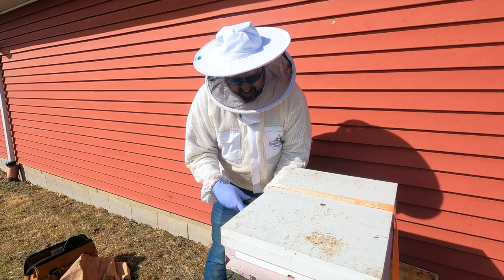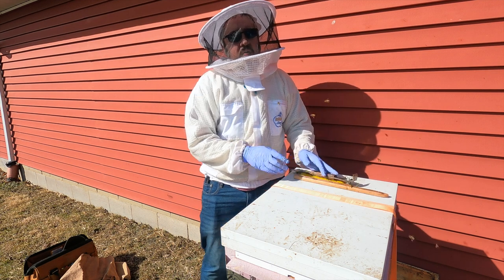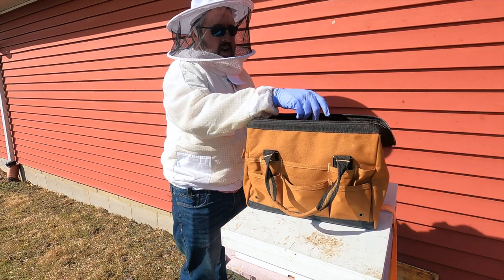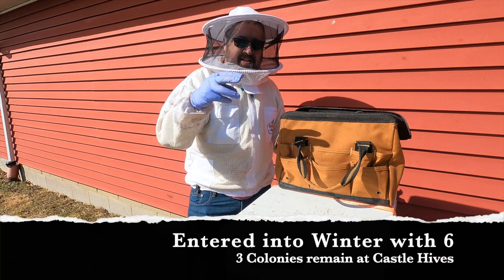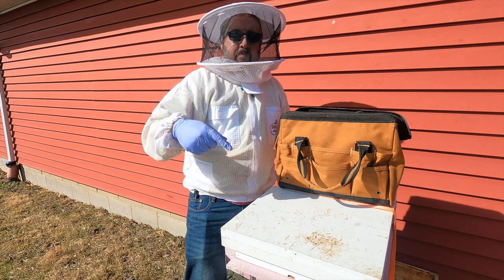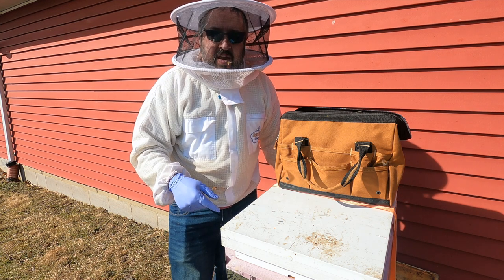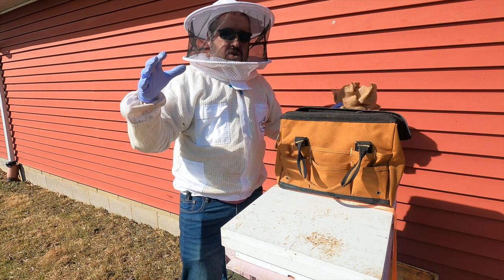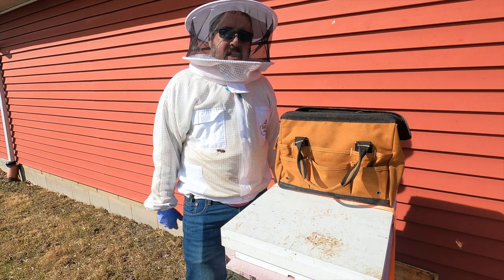Roller Coaster Days & A New Product ! !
Hey all,

Well we are in the roller coaster days of Ohio, Temperatures have been fluctuating from the mid 50's down to the 20's. This is such a crucial time for the Bees. The Roller Coaster temperatures will just wreck colonies this time of year in NE Ohio.

I wanted to talk about a new product I'm using, that is Hive Alive Fondant. I'm super excited to try this new product on the colonies. The research is out there, so I'm super EXCITED to now have Hive Alive on the colonies.

Brian

Timeline:
0:00 - Intro
0:41 - Plan for the Day
1:34 - Hive Alive Fondant & Discount
4:10 - Bee Castle Hive
8:05 - Bee Box Poly Hive
10:38 - Main Castle Hive
12:31 - Farm Hive
14:29 - Outro & Thank You ! !

Equipment Used to Film:
GoPro Hero 9 with Media Mod - Filmed 4k

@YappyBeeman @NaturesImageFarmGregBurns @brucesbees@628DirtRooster